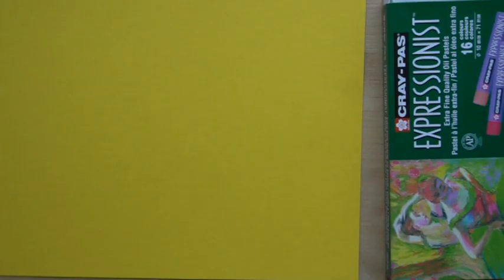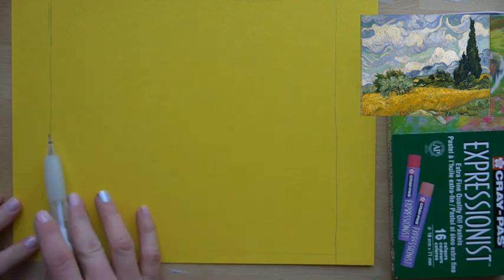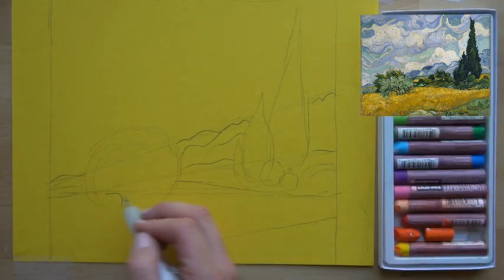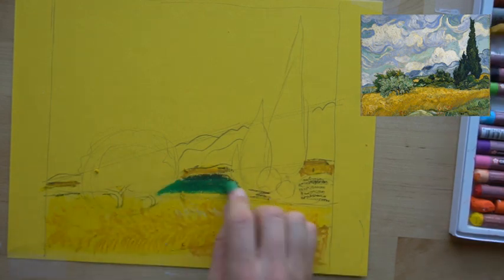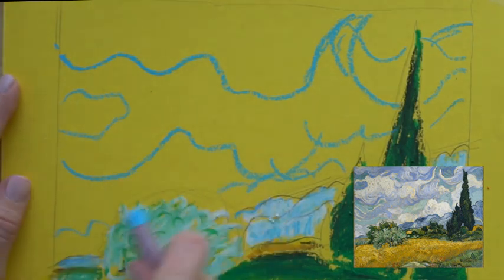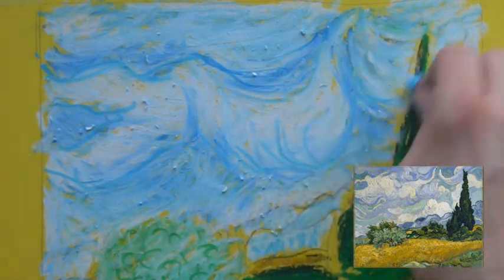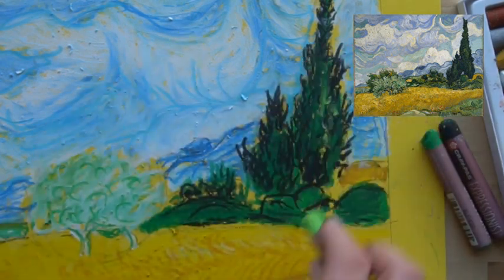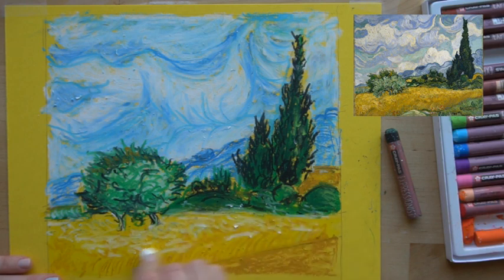Van Gogh's Wheat Field with Cypresses Oil Pastel Tutorial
Supplies:
Cray-Pas Expressionist Oil Pastels
SumoGrip® pencil
Construction paper
Paper towel

Project Description:
Use Cray-Pas oil pastels to create a sunny landscape. This tutorial from Mr. Otter. Art Studio will walk you through step-by-step as you draw the outline of trees, then fill in using bright Cray-Pas oil pastels to create your image in the style of Vincent Van Gogh's "Wheat Field with Cypresses".